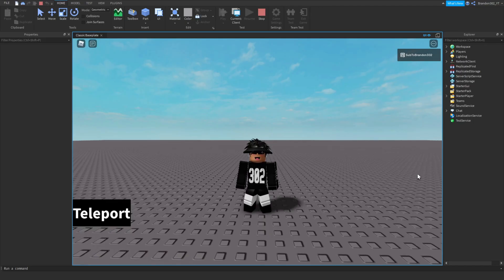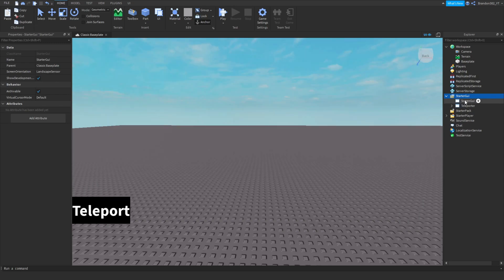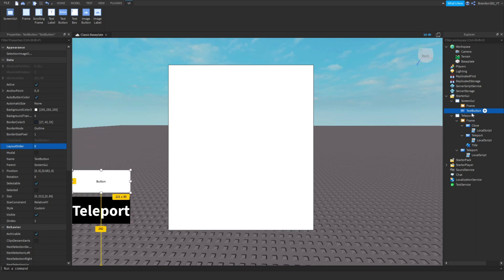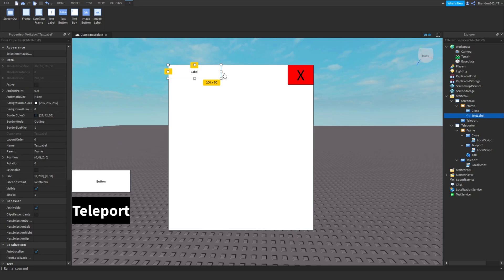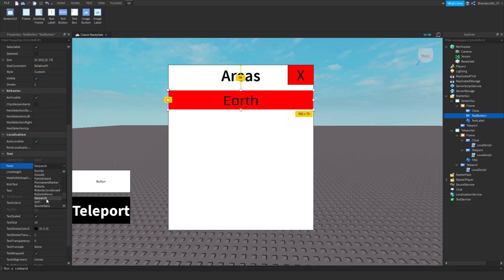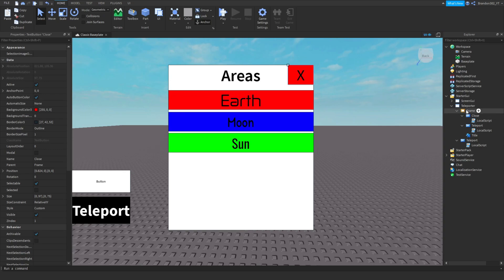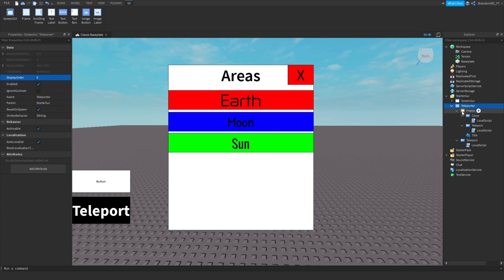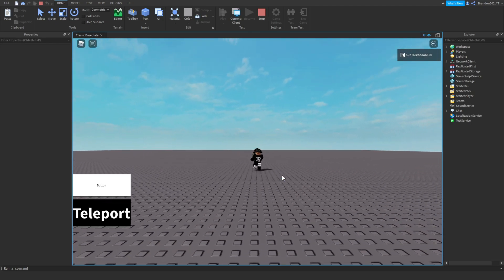How To Make A Game Teleporter GUI!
In this video I show how to make / script a Game Teleporter GUI that can teleport you to a different area / game! You can have multiple of these and have multiple places to go to. Free and easy to use in you own Roblox Game! You can use this in Floppy's Playtime, Poppy Playtime, or ANY GAME of your choice!

0:00 Intro
0:32 Editing
4:39 Scripting
7:04 More Editing
9:10 Testing
9:49 Outro